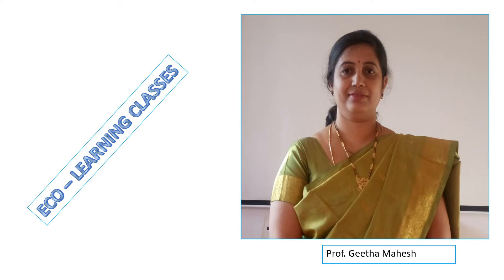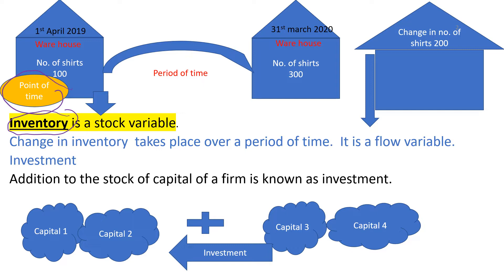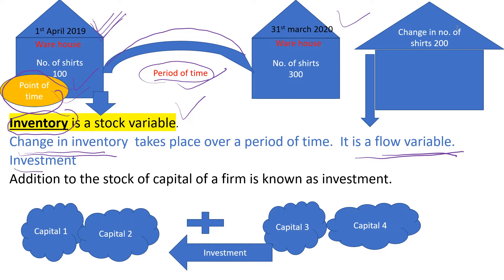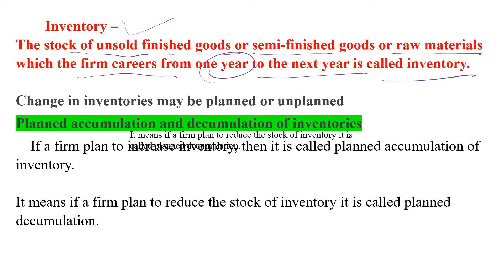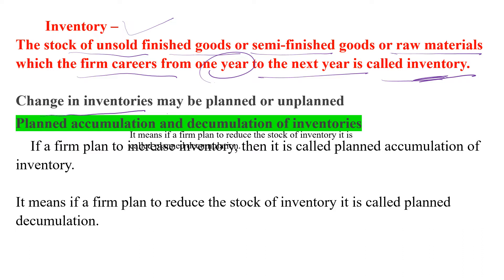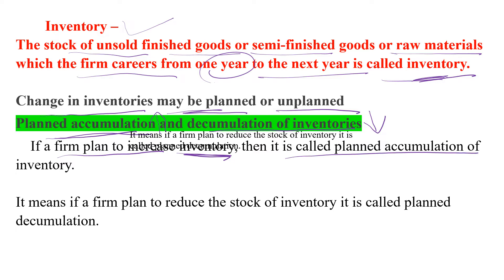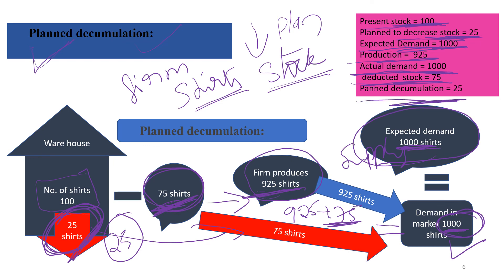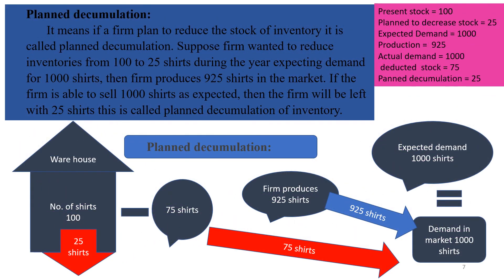NCERT - 12 Planned accumulation and decumulation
IIPUC Macro economics